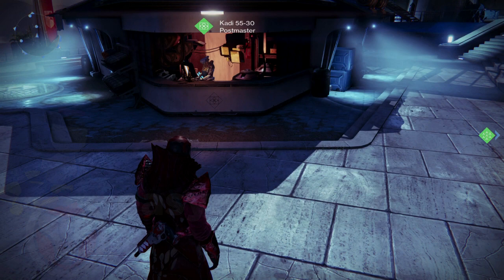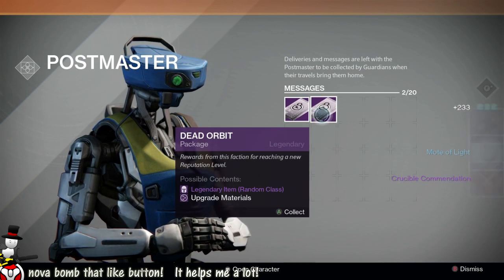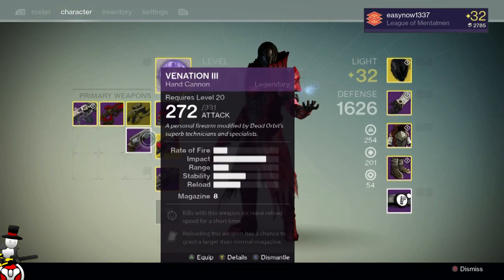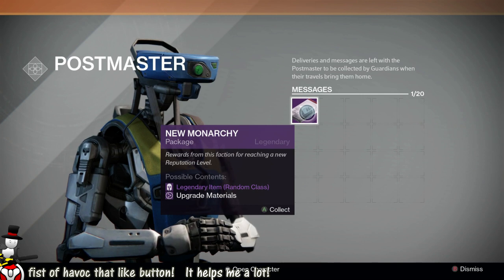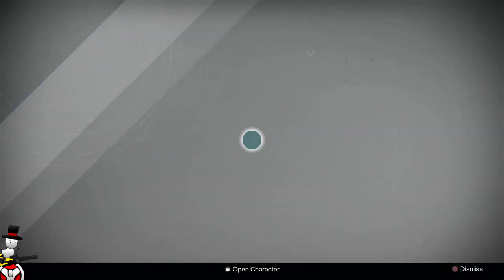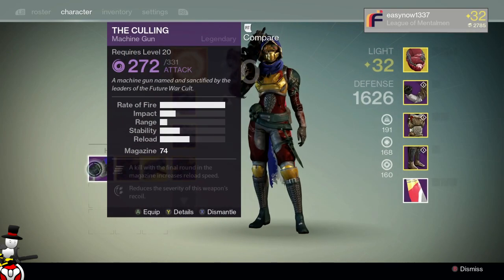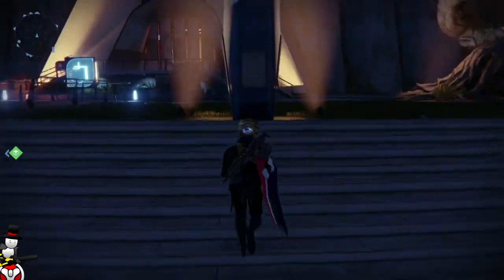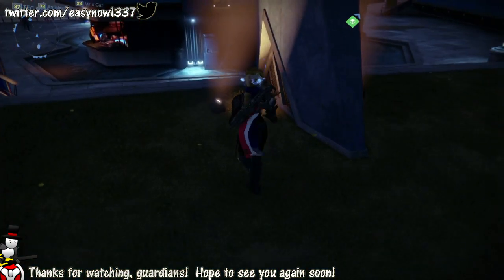Destiny - 3x3 Faction Package Opening - 9 Legendary Packages - FWC / Dead Orbit / New Monarchy